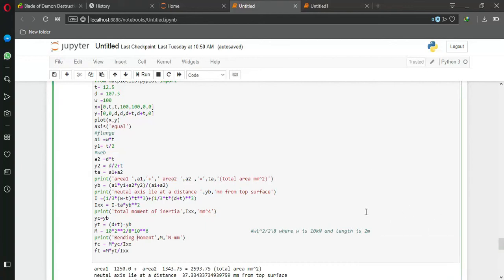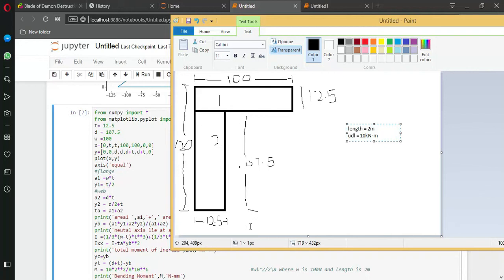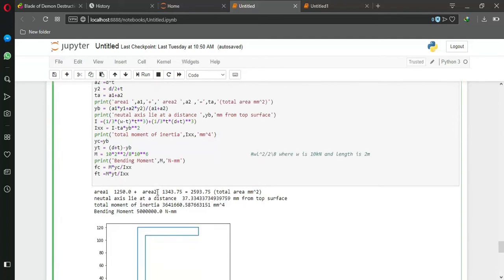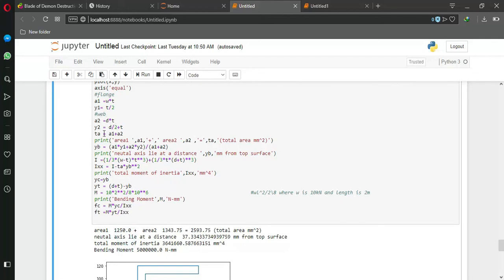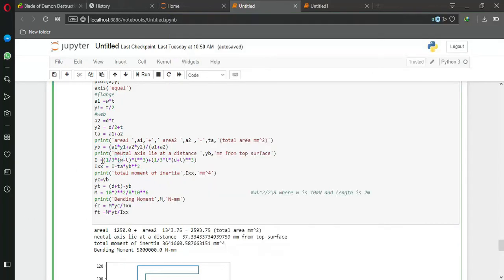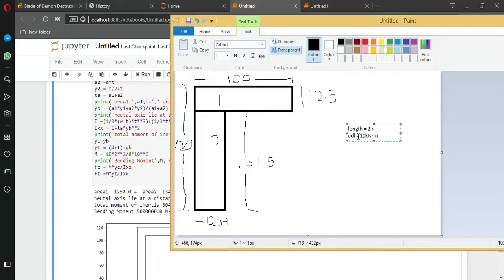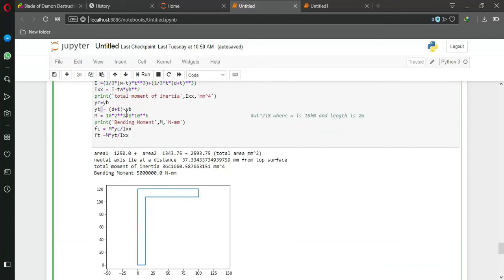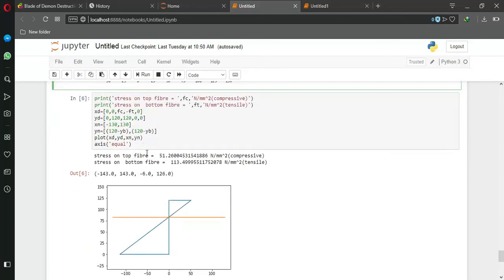Calculate bending stress, neutal axis in a beam and plot using python